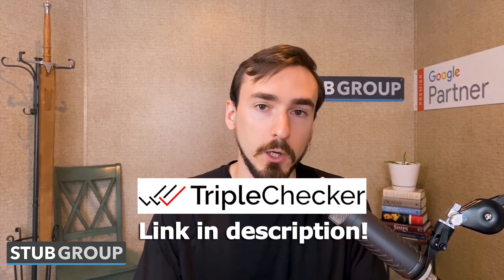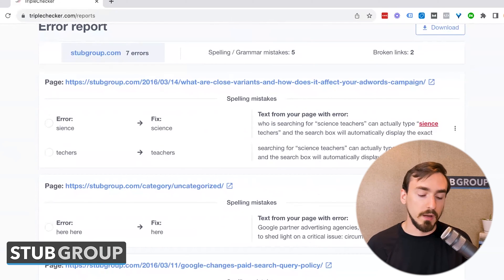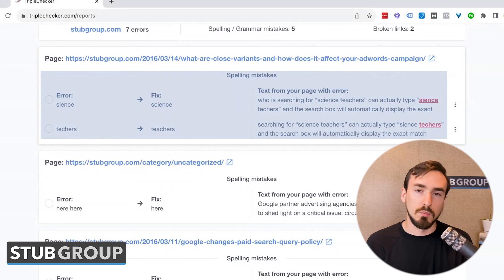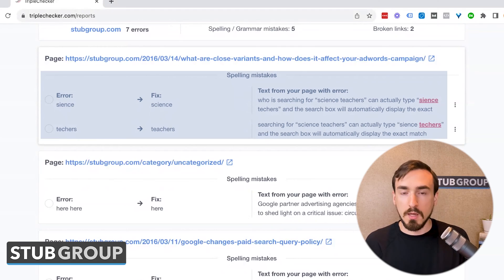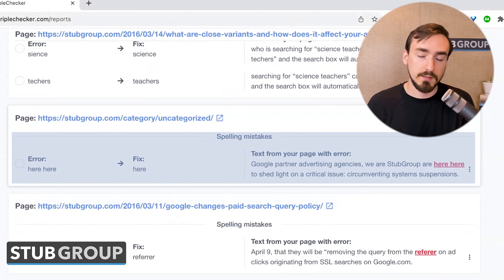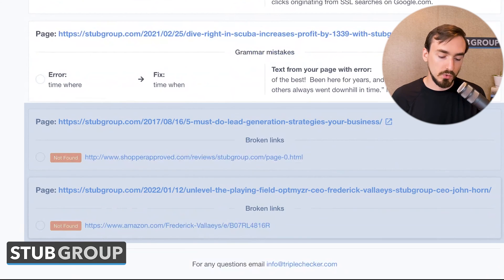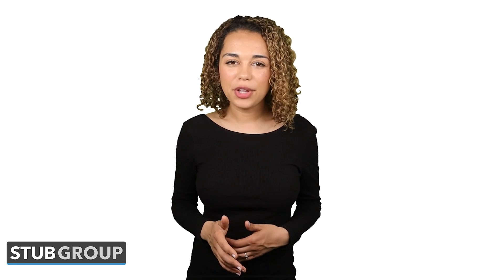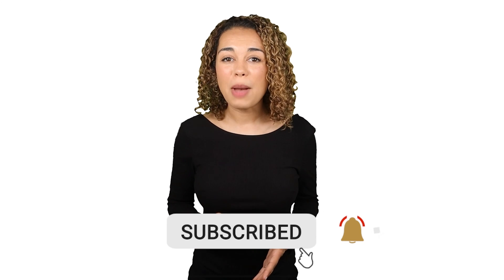Make Your Website 10% Better in 5 Minutes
Use this quick tip to quickly make your website 10% better.

🎬 Chapters
0:00 Brief Premise
0:18 Intro
0:28 Why to Improve Your Website
1:58 How to Improve Your Website
3:23 Conclusion and Bonus Tips
4:32 Outro